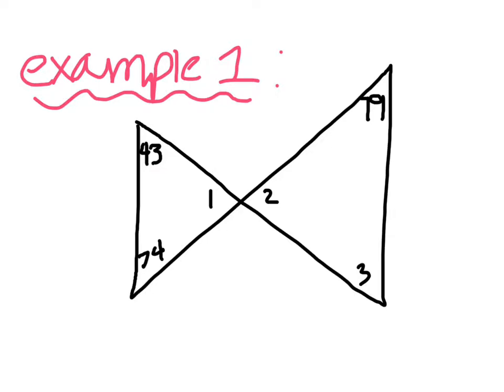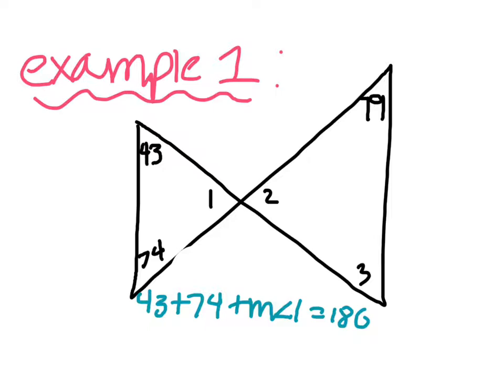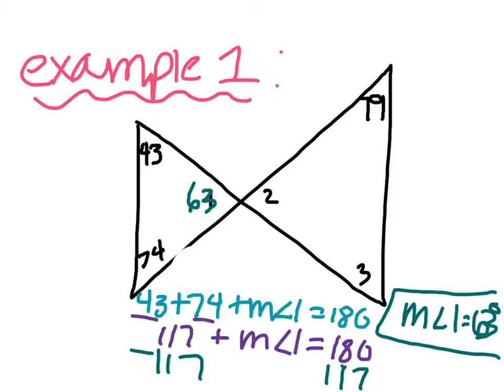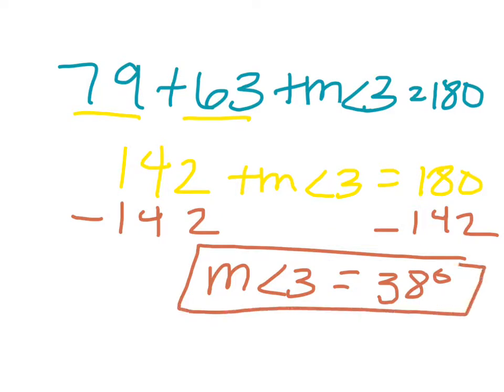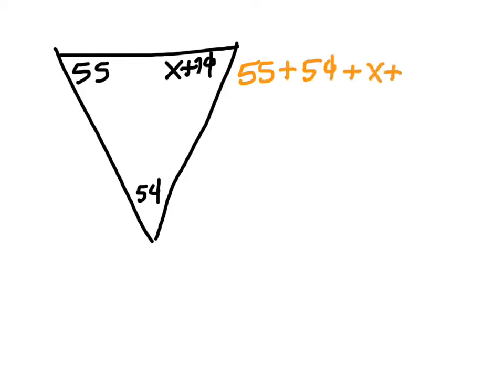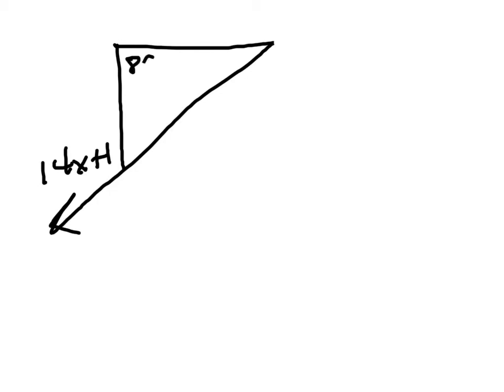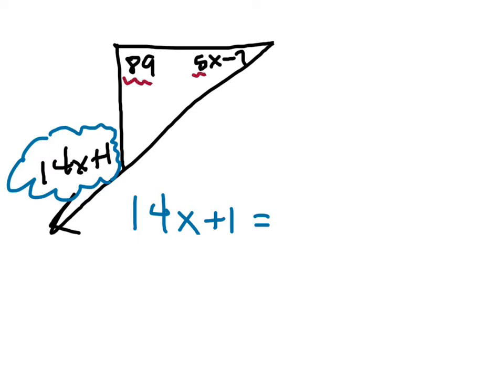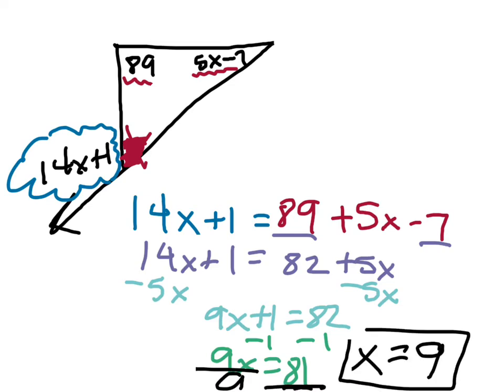Unit 2.2 Notes